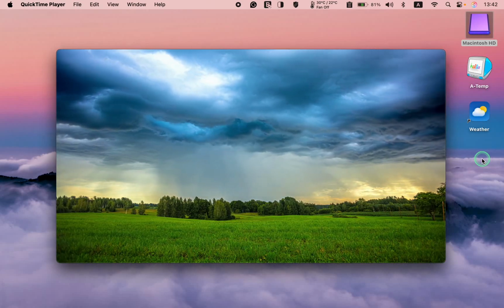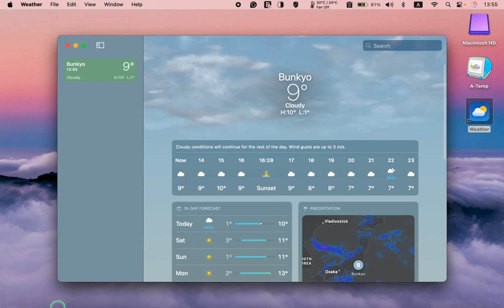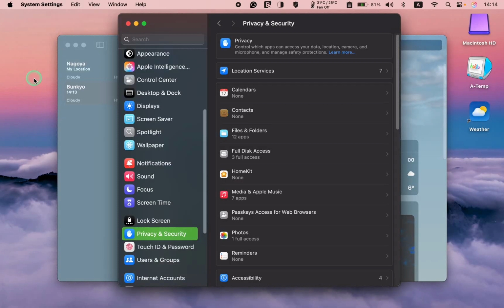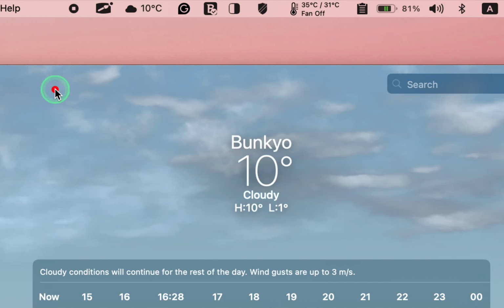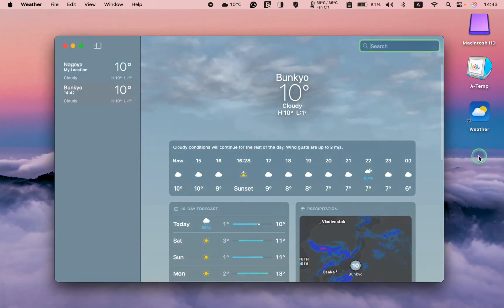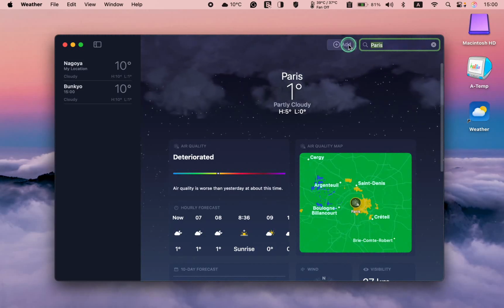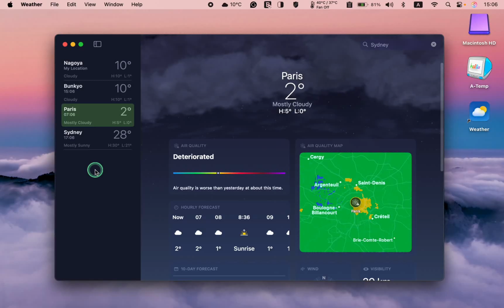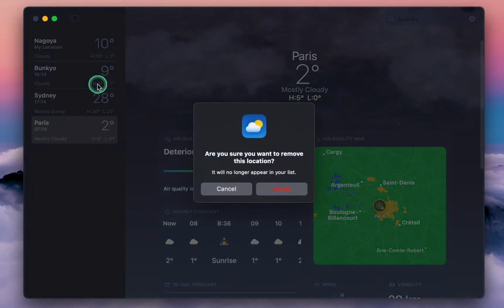How to View Weather Conditions in the Mac Menu Bar on macOS Sequoia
Learn how to view the weather conditions in the Mac menu bar on macOS Sequoia in this step-by-step tutorial! Easily check the weather forecast for your current location with a quick glance. This new feature in macOS Sequoia 15.2 makes it easy to track weather conditions quickly and conveniently. In this tutorial, you will also learn how to add more locations to the weather app list and rearrange or delete locations. Whether you're new to macOS Sequoia or looking to enhance your Mac experience, this tutorial teaches you how to show or hide weather forecasts right from your menu bar with our easy-to-follow guide.

Chapters:

00:00 - Introduction to the Apple Weather App on macOS Sequoia
00:18 - How to View the Weather Conditions for Current Locations
00:53 - How to See the Weather Forecast in the Mac Menu Bar on macOS Sequoia
01:27 - How to Add More Locations to the Weather App
02:30 - How to Rearrange City Names in the Weather App
02:49 - How to Delete City Names in the Weather App